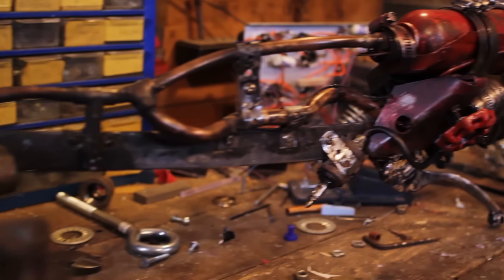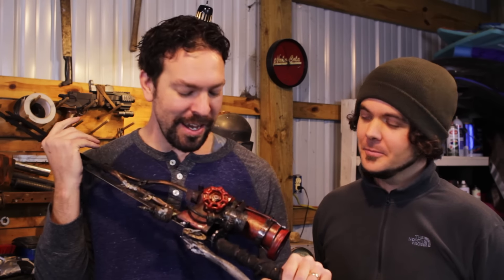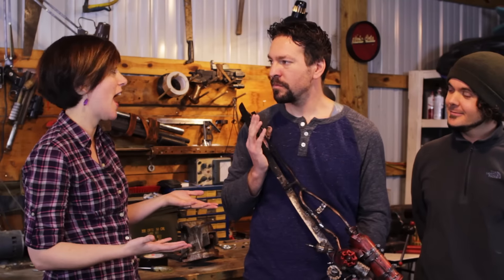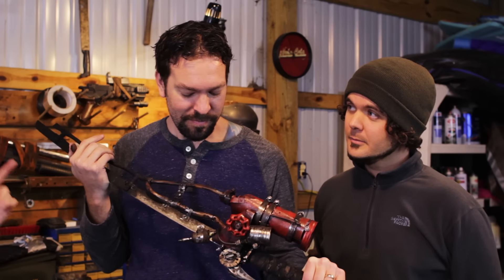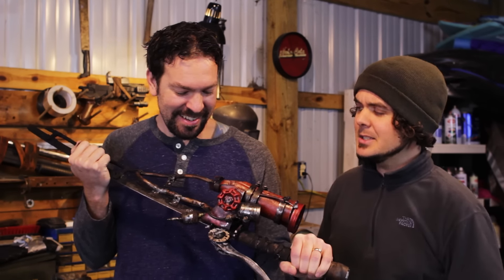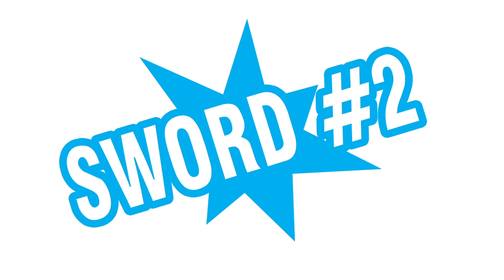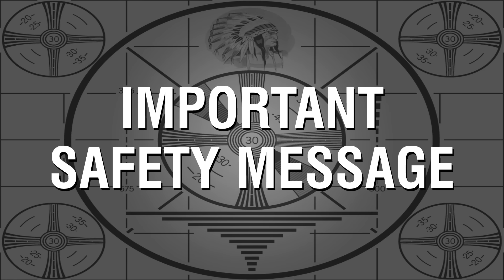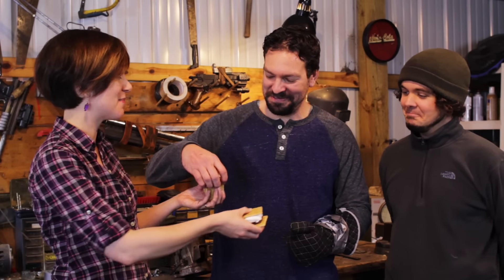Fallout 4 Flaming Sword Real-Life "Shishkebab" Revealed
With the release of Bethesda's Fallout 4 real-life fan weapons and costumes are sure to appear. Make Magazine's Caleb Kraft and Ryan Fitzpartick (PlatinumFungi) just didn't make a cosplay prop but a functional working live-action Shishkebab flame sword.
We had the chance to interview them and play with the weapon.

Interview by Lindsey Arnold Seevers
Starring Caleb Kraft and Ryan Fitzpatrick(PlatinumFungi)
mikeNgary theme music by Jeffrey Shapiro

What is a Shishkebab?
The Shishkebab is a makeshift "flaming sword" that requires the appropriate schematics to build. The motorcycle gas tank provides a reservoir of fuel, the handbrake becomes the handguard and the lawn mower blade becomes the blade of the sword.